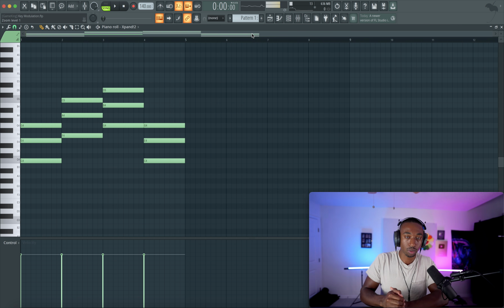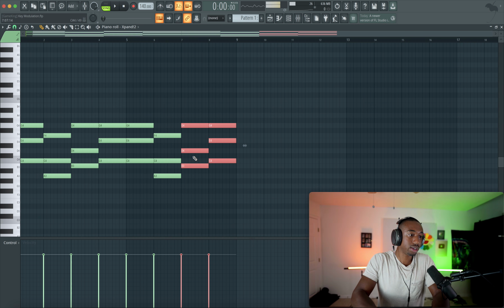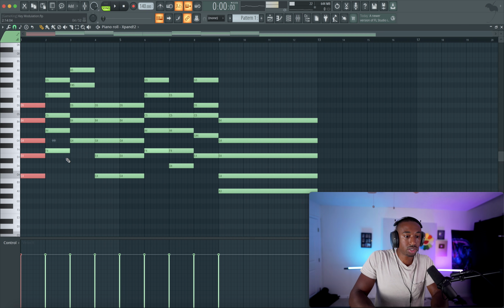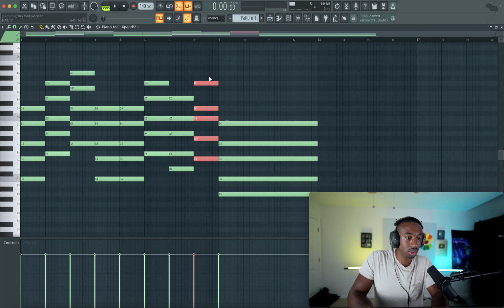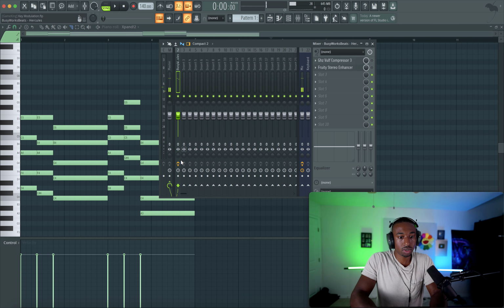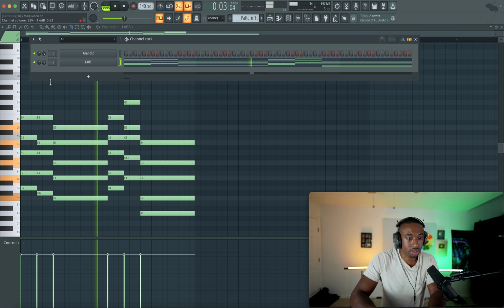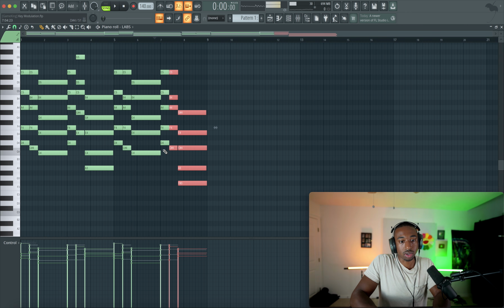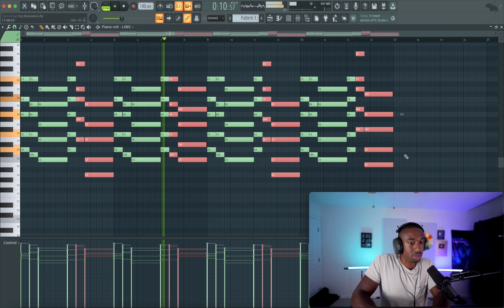How to Make Melodies • Key Modulation